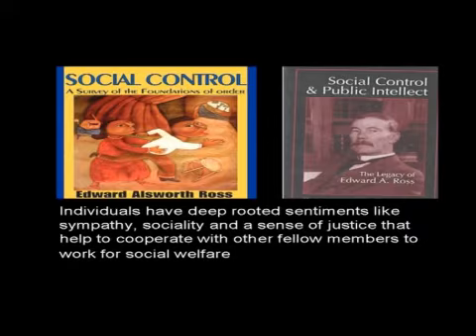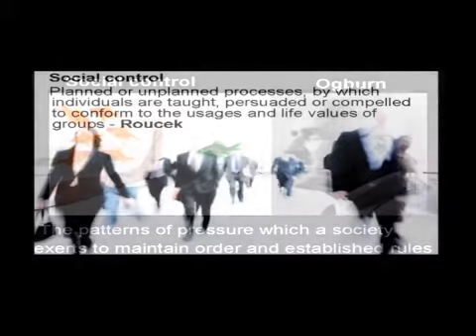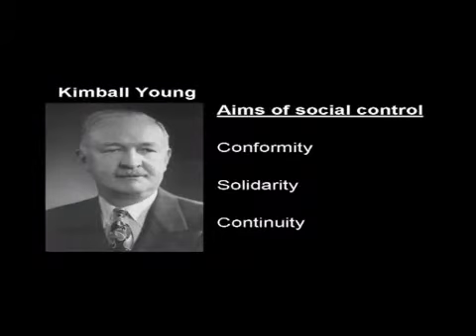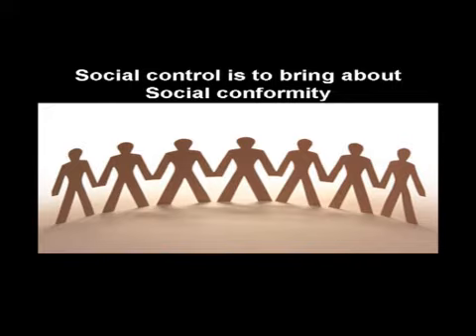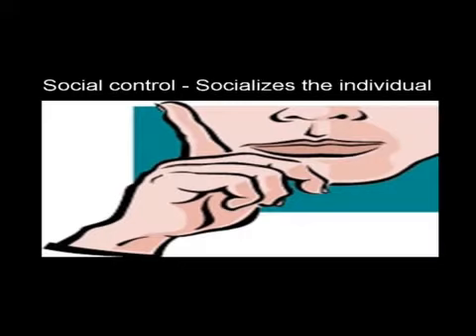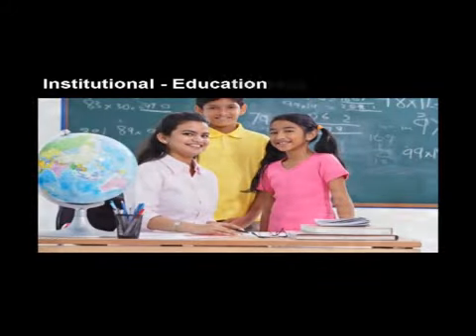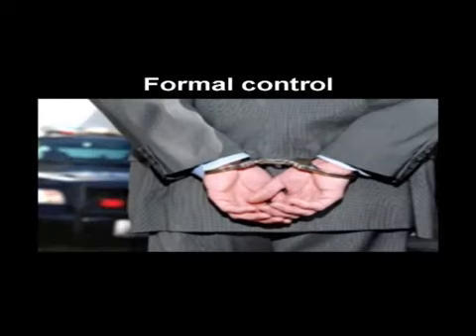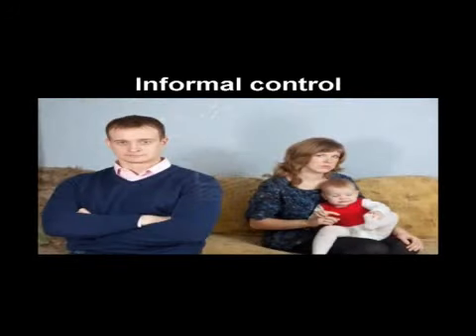Principle of Sociology 13 Social Control Compress